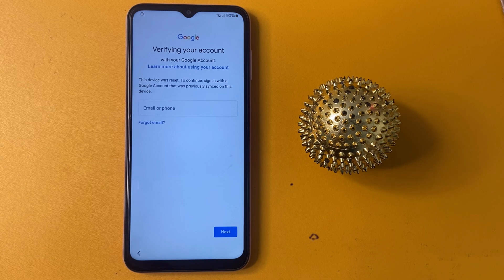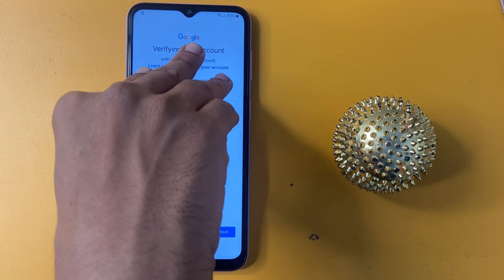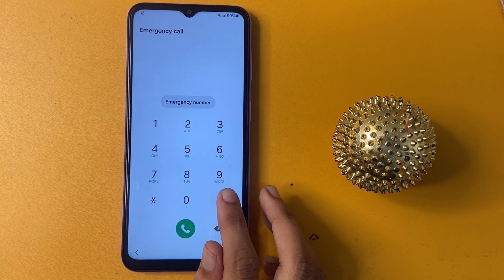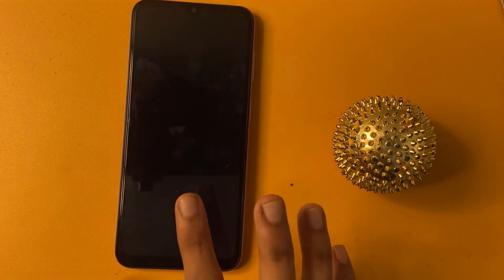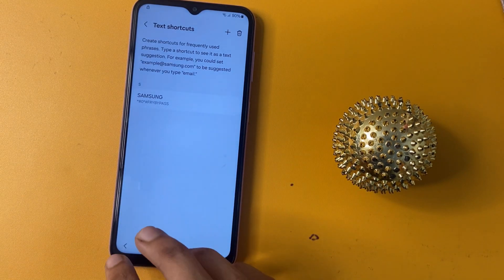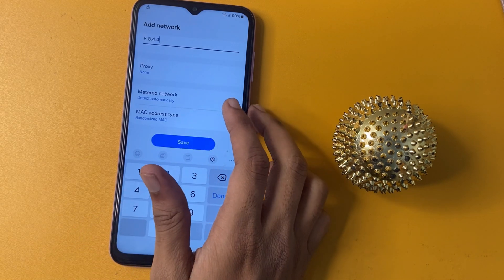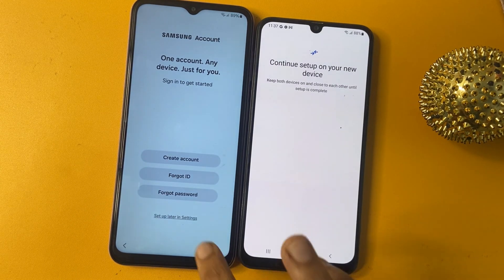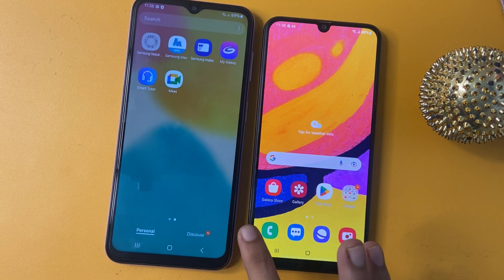Samsung A23 Bypass Google Account ( FRP Unlock ) Without PC🔓 Samsung ( A235F ) Frp Bypass Without PC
[2025 New] 🔥 Get Best FRP Bypass Tool - DroidKit to Bypass ANY Samsung & ALL Android phone Lock | Latest Security Frp Bypass Just 1 Click